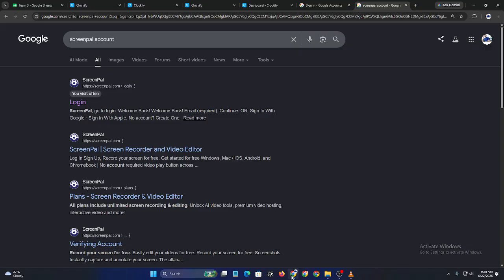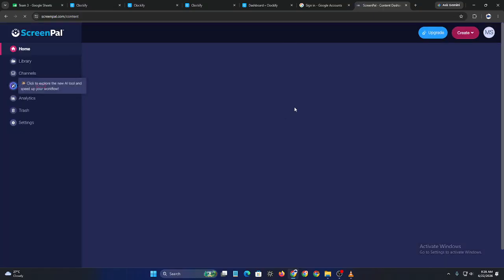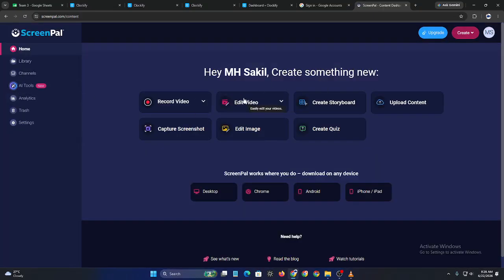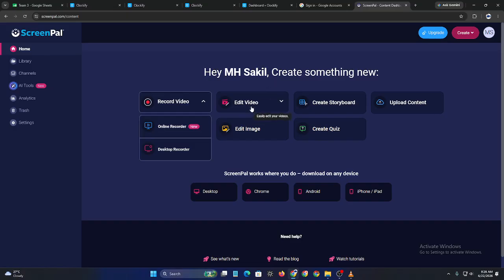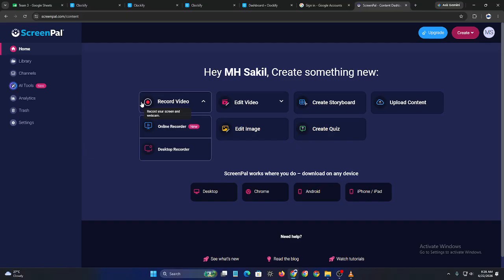How to Use ScreenPal for Free Full Guide 2026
Learn how to use ScreenPal for free with this complete 2026 guide. ScreenPal is a powerful screen recording, video editing, and content creation platform that offers a free plan for recording your screen, capturing webcam video, editing clips, and sharing professional-quality videos. In this step-by-step tutorial, you'll learn how to create a free ScreenPal account, access free features, record your screen, edit videos, add captions, export recordings, and share your content without spending money. Whether you're a student, teacher, content creator, YouTuber, freelancer, business professional, or beginner, this guide covers everything you need to know about using ScreenPal's free version. You'll also discover best practices for screen recording, video editing, content creation, and maximizing the platform's free tools. Follow this full guide to get the most out of ScreenPal for free in 2026.